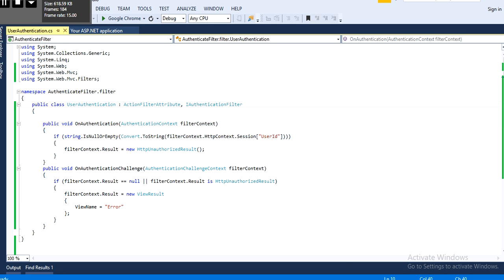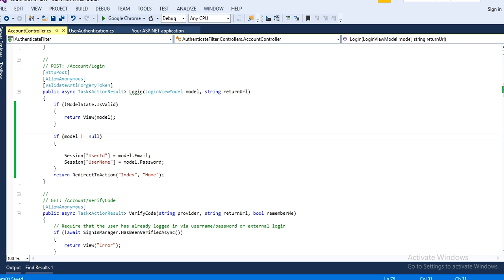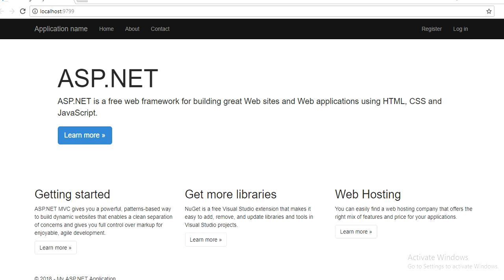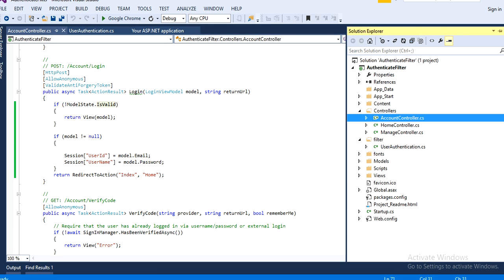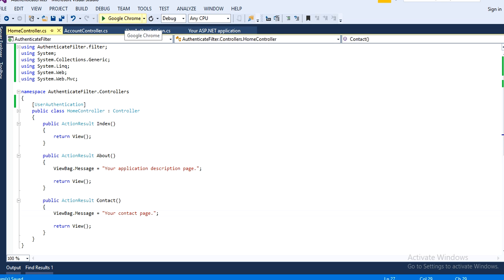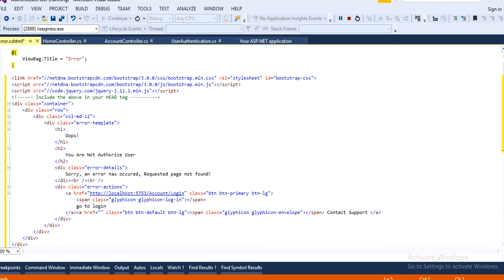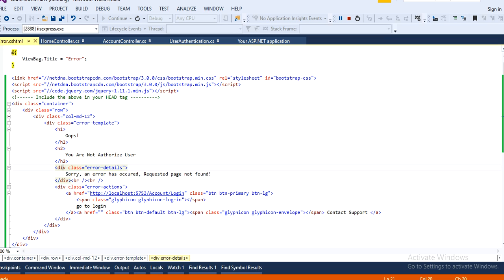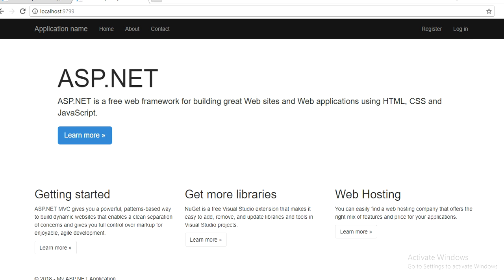AutheticationFilterPractical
Asp.net MVC Authetication Filter Practical